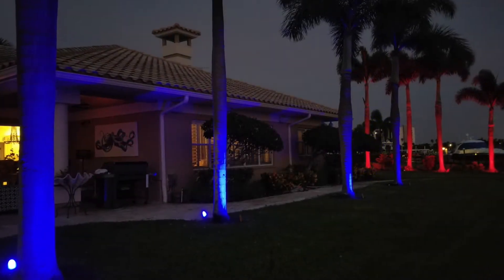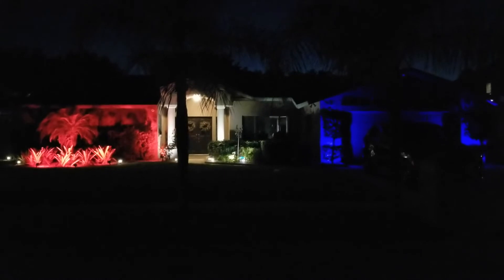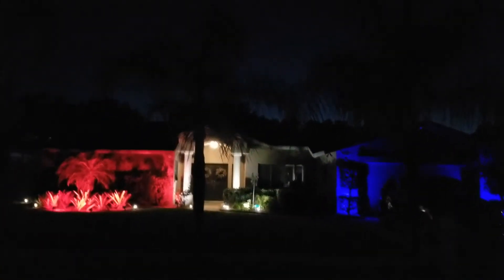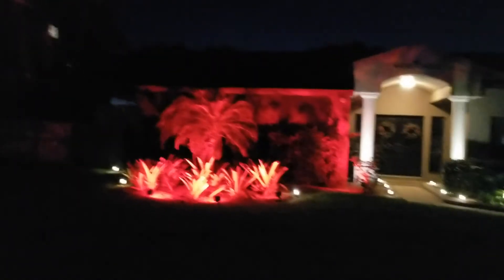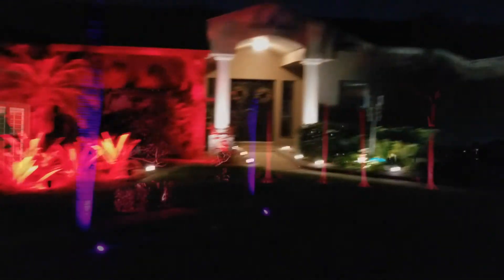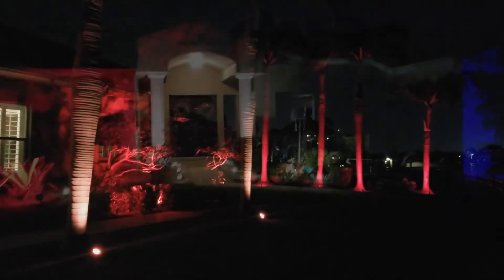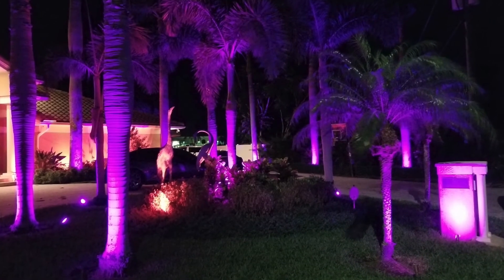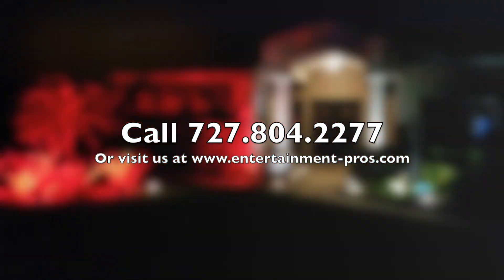Make your home fun & unique with color changing landscape lighting.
Unique color changing landscape lighting from Entertainment Pros can make your home stand out.    Create an uplifting environment to bring a smile to someone's face... Exterior luminaries are simple to control, feature solid brass or aluminum fixtures, and have 10 year warranties.